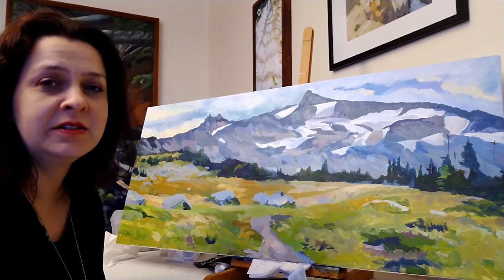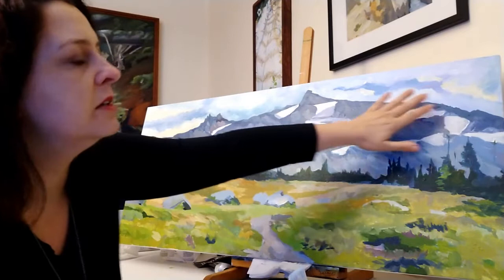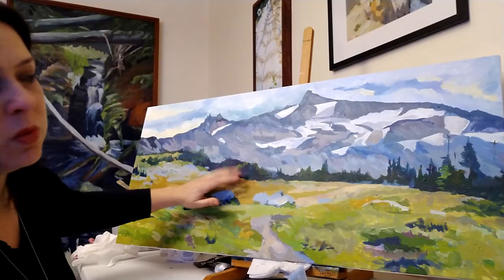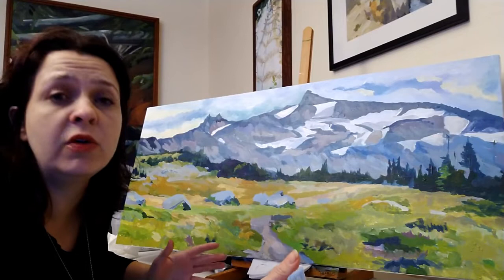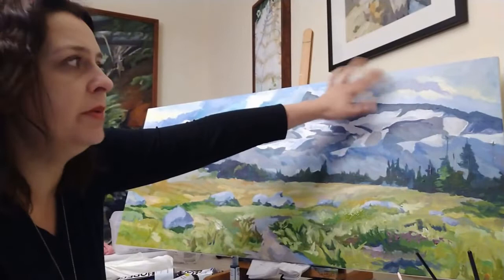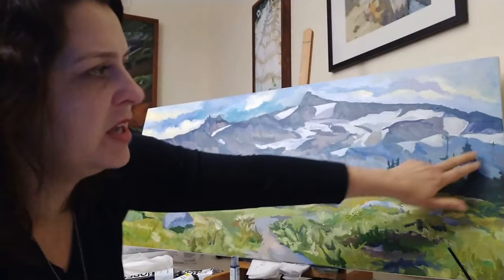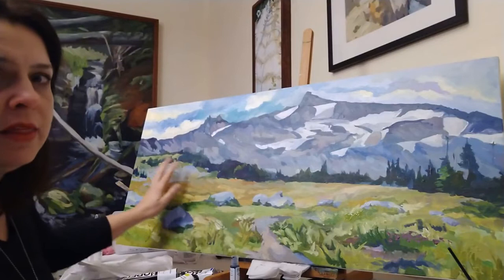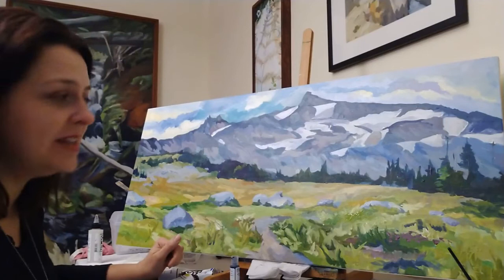How to Strengthen a Painting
Tips on how to strengthen your painting. Learn how to examine your work, paying attention to weaknesses and strengths. Explains how to use composition, contrast, values, eye movement to review what you have so far. The video starts with examining a painting in progress, then a time-lapse of the painting improvements, and then discussion about the results.